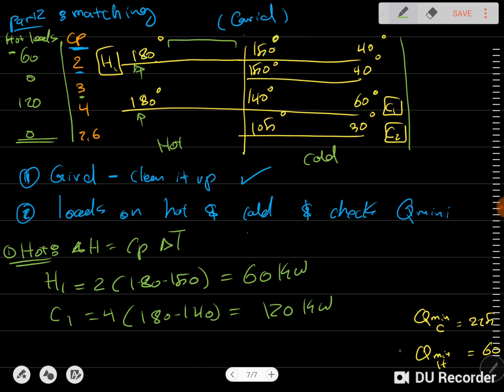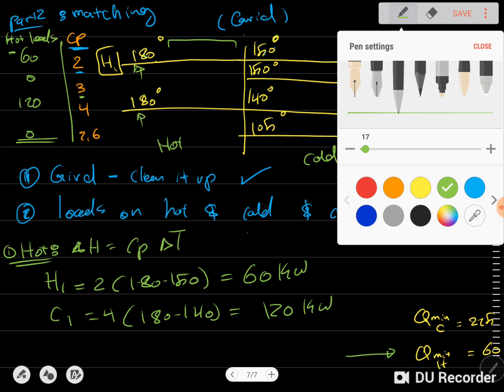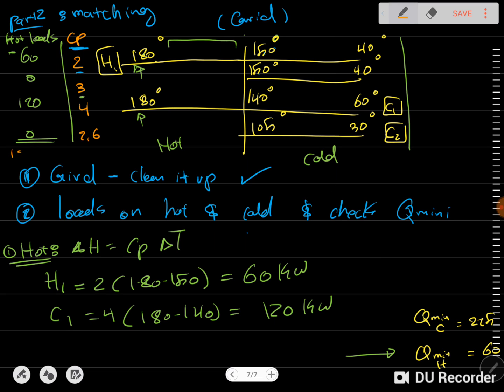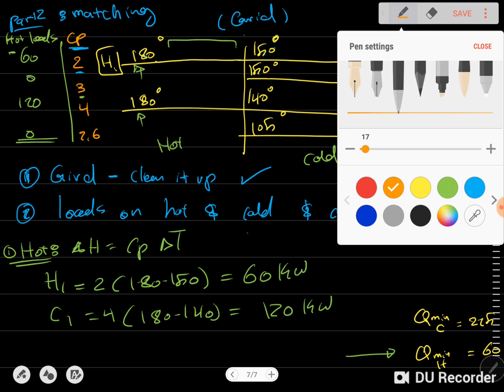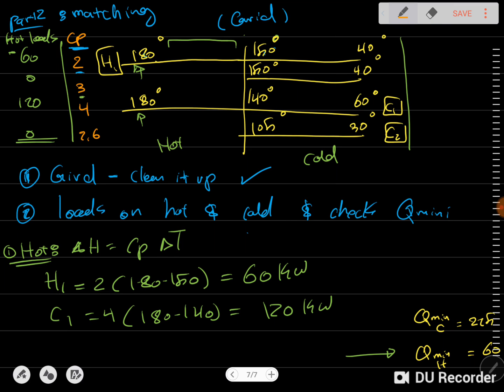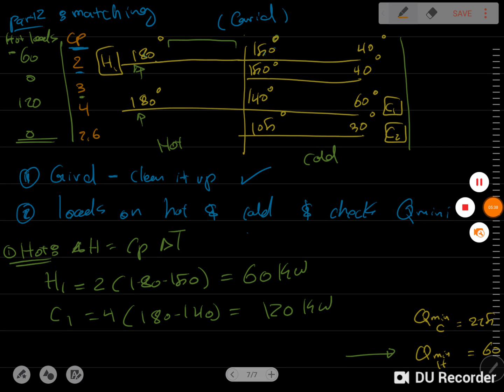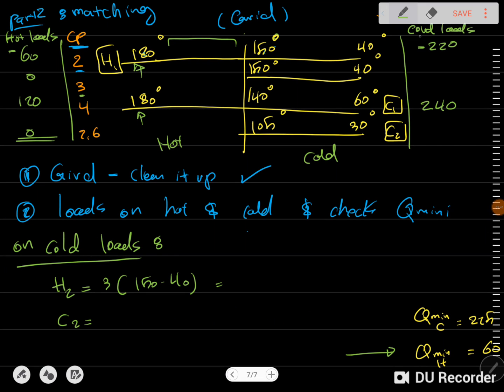Heat Exchanger Network Design - Matching - HEN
HEN design